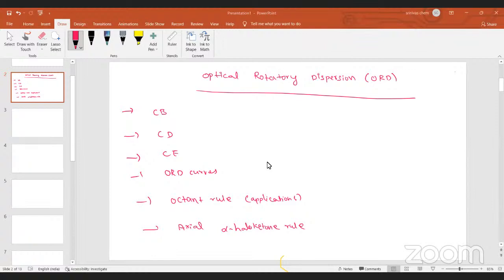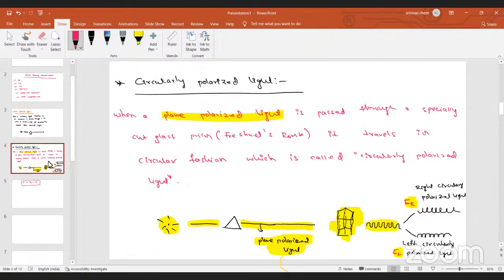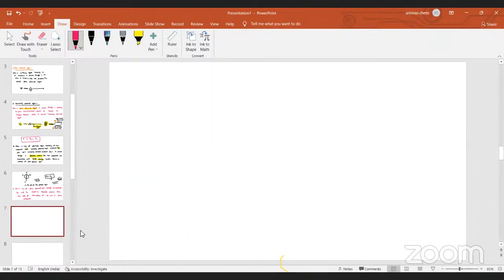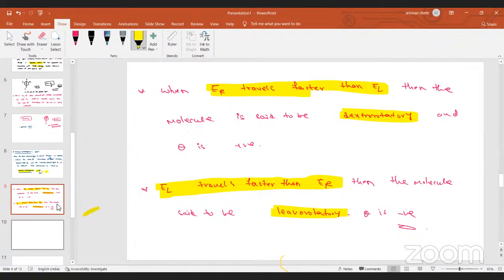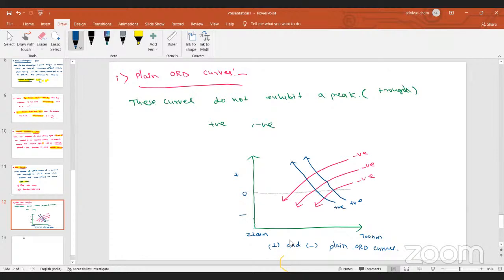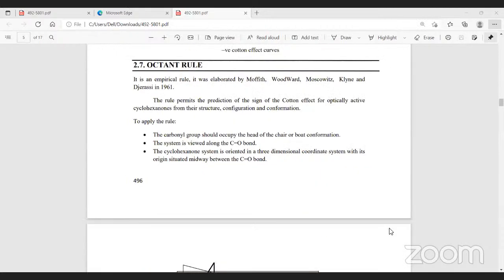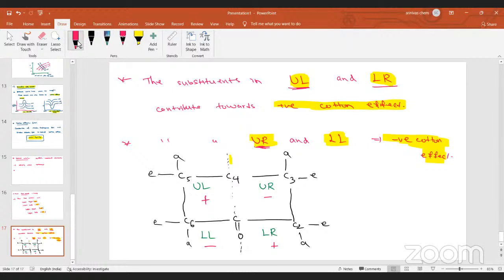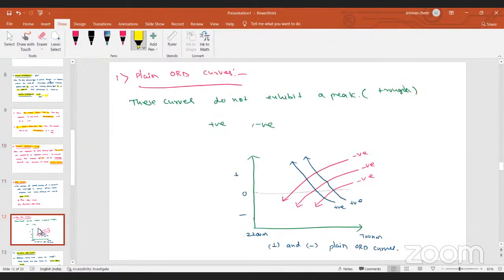MSc II Year-Chemistry-Course-8 - Drugs & Pharmaceuticals